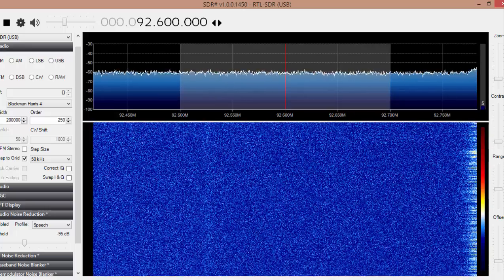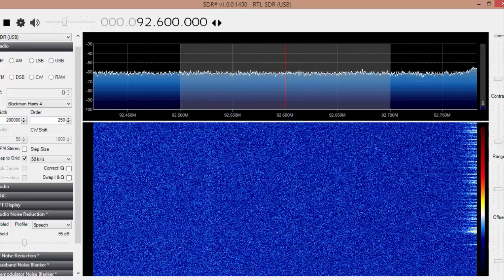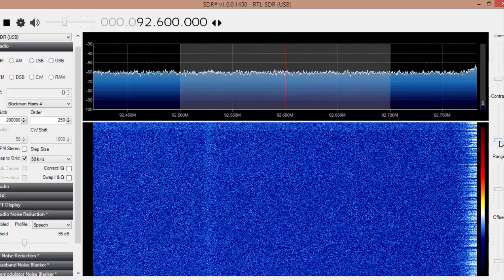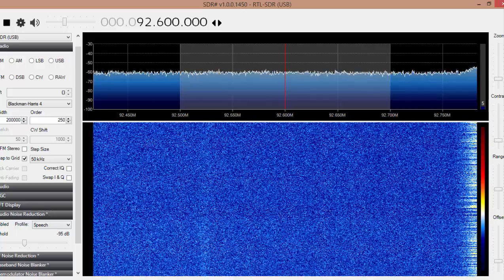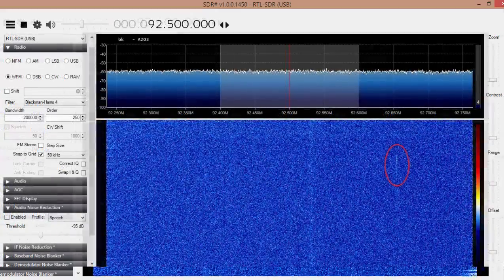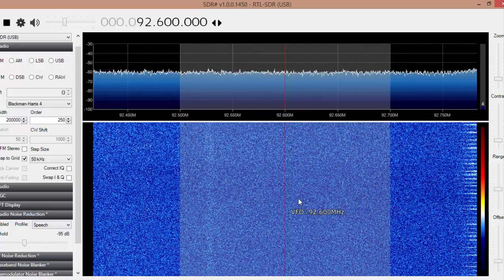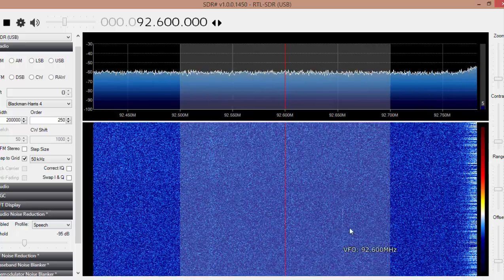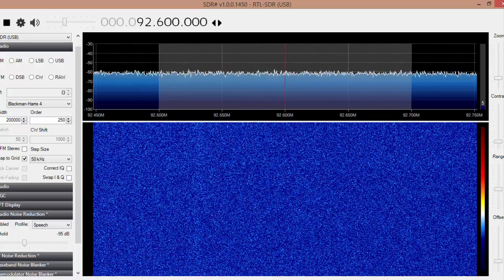Observing meteors with radio reflections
I try my hand at observing meteors entering the atmosphere using radio, my current setup is not very good and I only was able to record large ones, will do this again when I have my radio telescope finished.